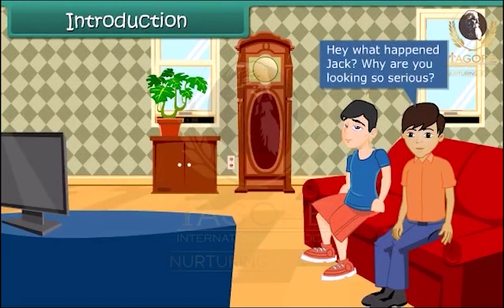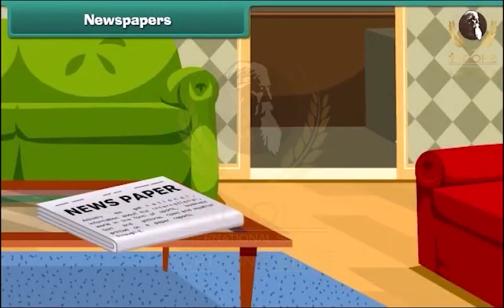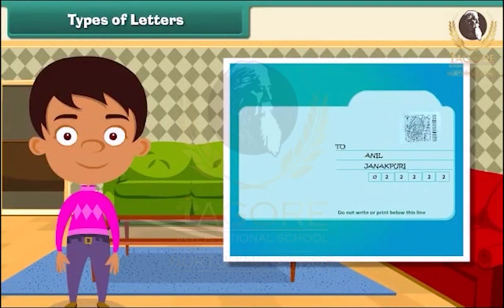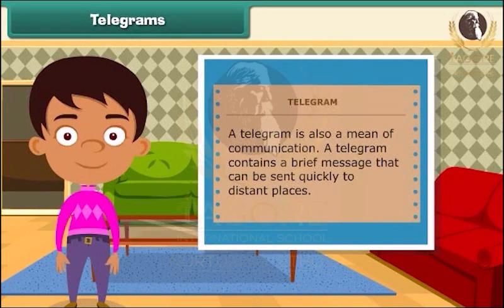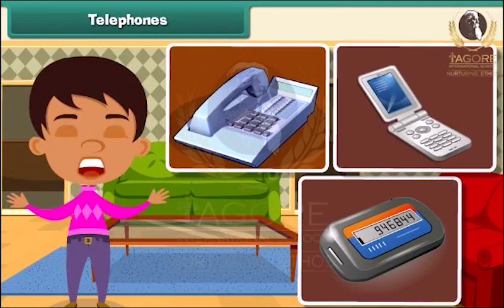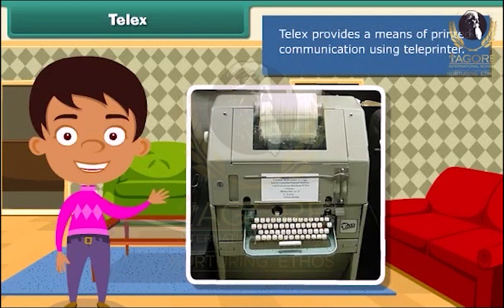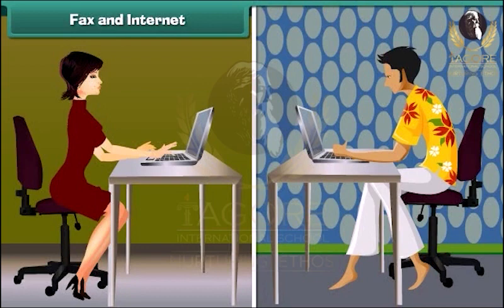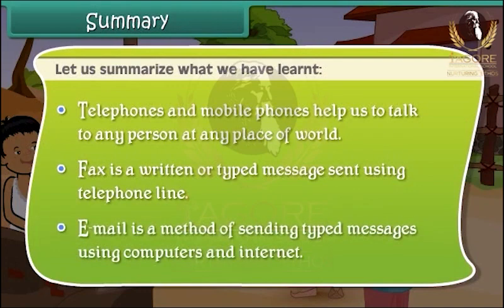Class 4th || EVS || Means Of Communication || Tagore International School, Sakri, Bilaspur